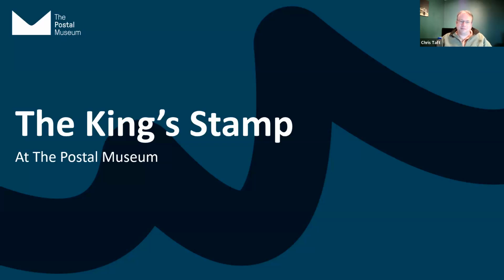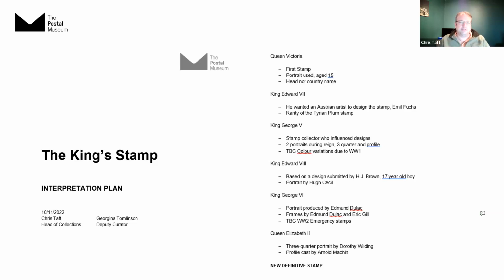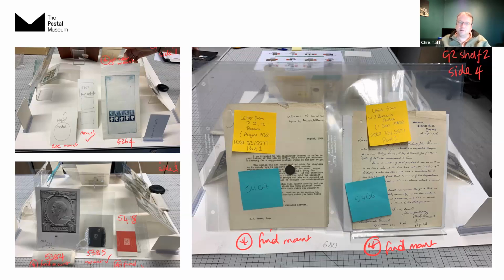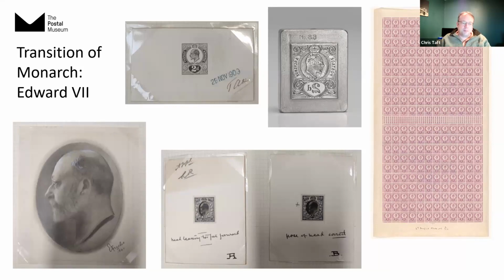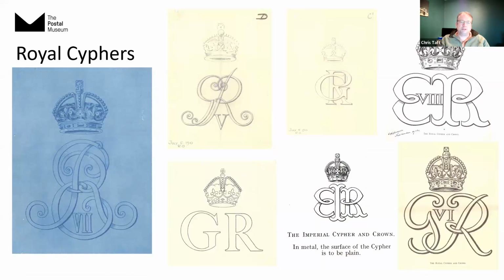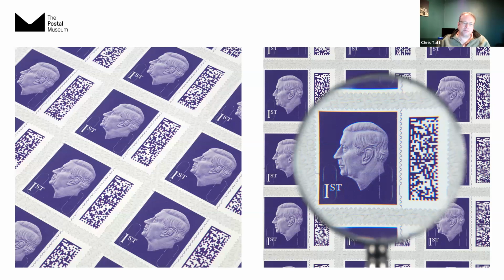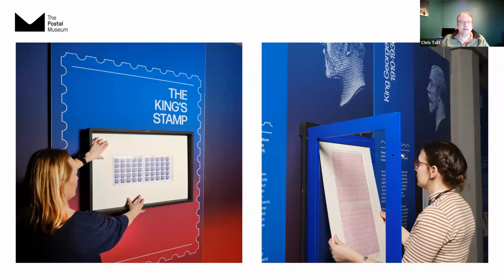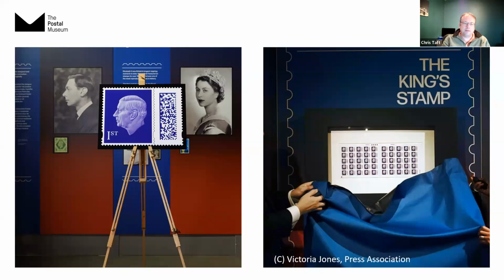The King's Stamp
Virtual Stampex 2023 Talk with the Postal Museum (London)

Link to register/ join Virtual Stampex 2024 LIVE from the 2nd to the 4th May, and On Demand until 31st May